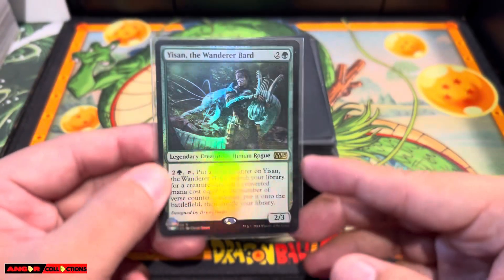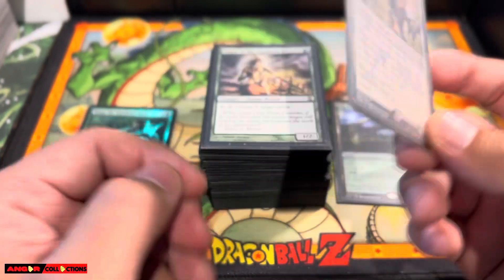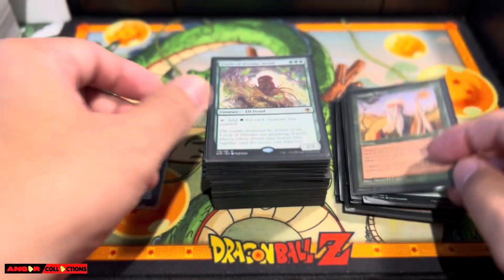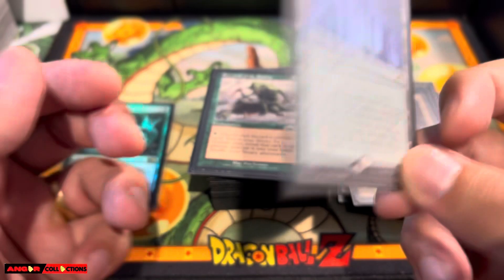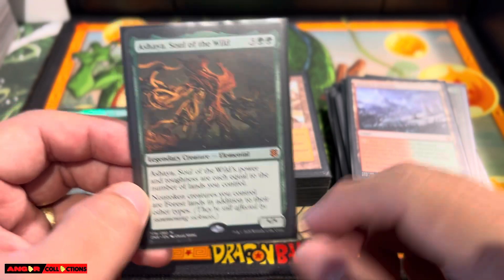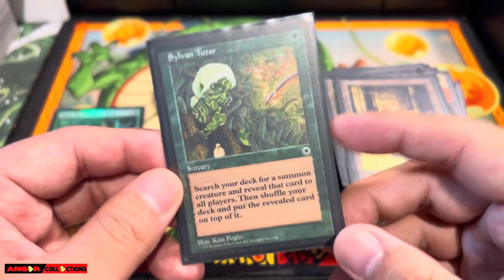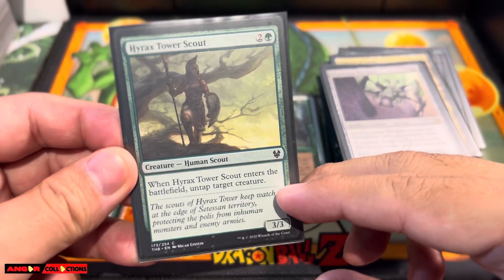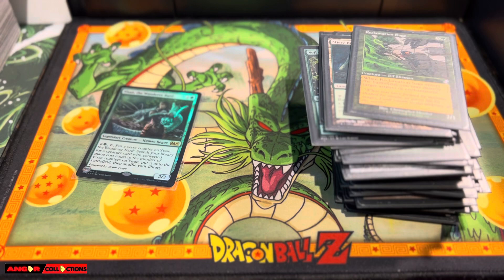BROKEN cEDH “Master Yisan” | Magic: The Gathering